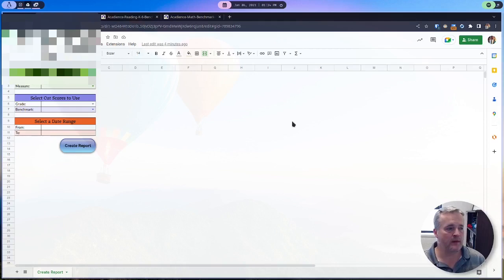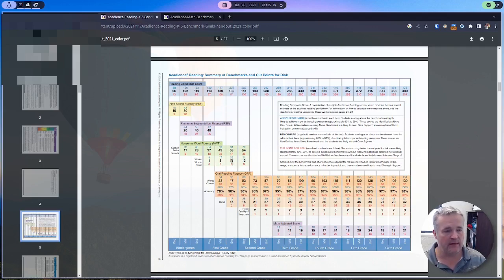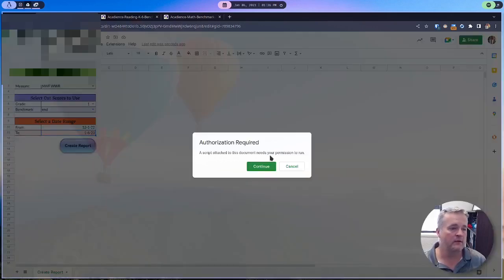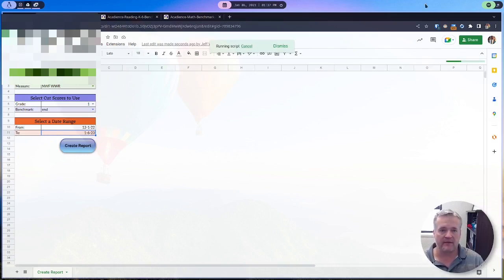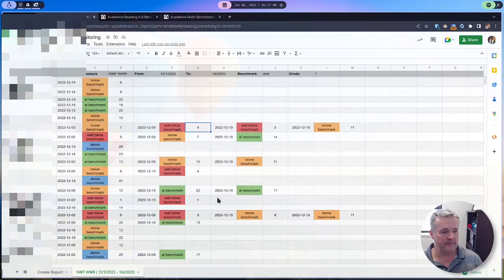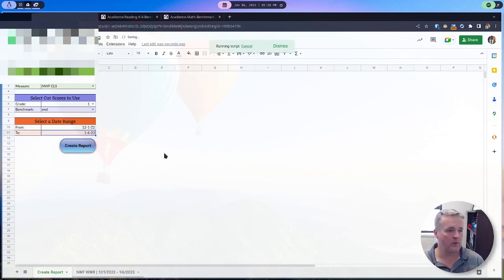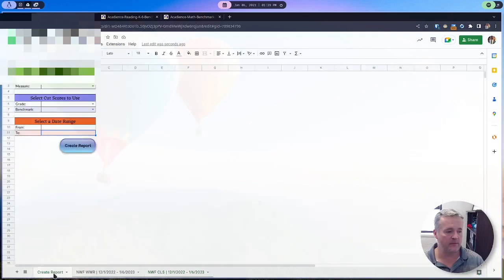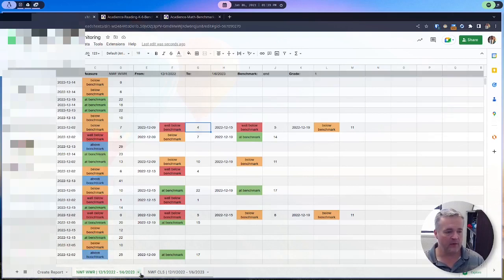Acadience Progress Monitoring Reports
How to use the Google Sheet to access Progress Monitoring reports from Acadience.